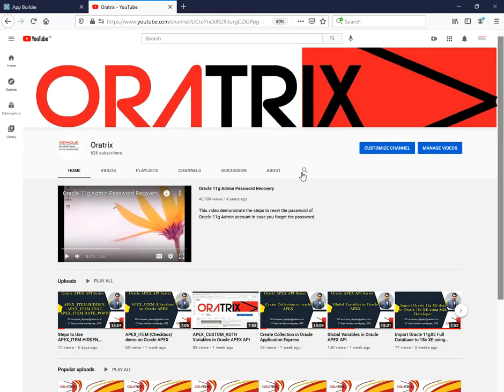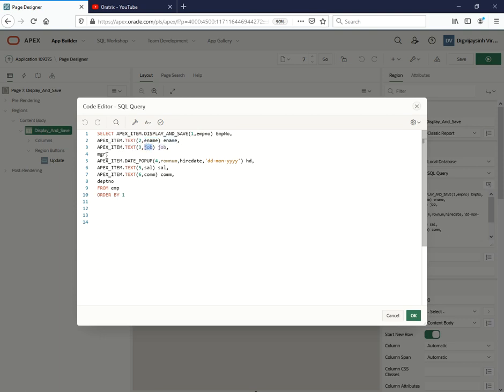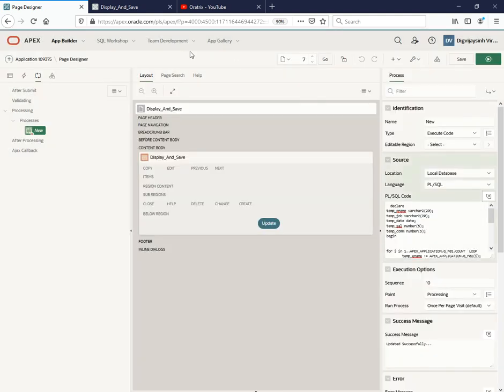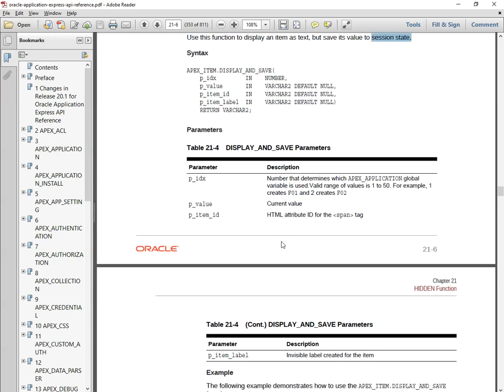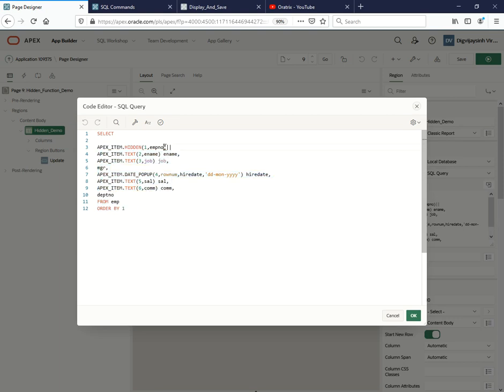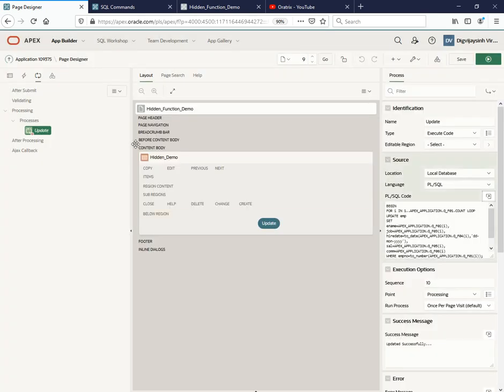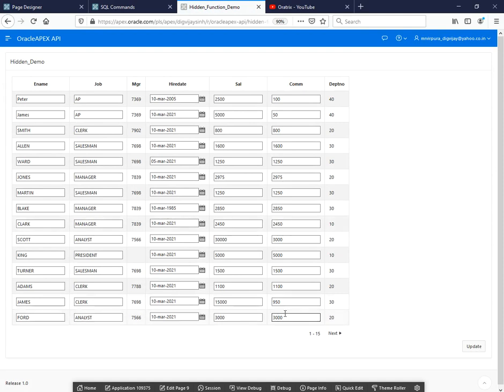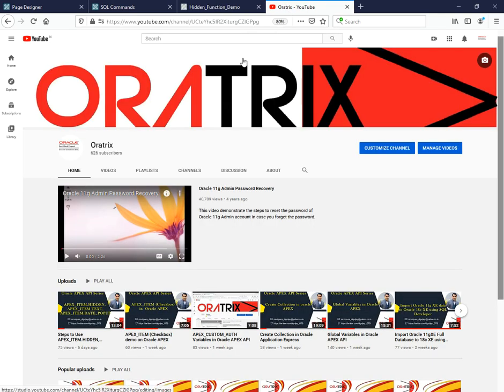DISPLAY_AND_SAVE Function and HIDDEN FUNCTION in Oracle APEX API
This Video Demonstrate the DISPLAY_AND_SAVE Function and HIDDEN FUNCTION in Oracle APEX API.
Dedicated Channel for Oracle APEX Development Tips and Tricks. Specifically focus on those who want to start development or learn Oracle APEX Technology. Student who is pursuing their undergraduate or postgraduate should  give one look to this technology it will change your perspective towards programming languages and help you to build a strong career on Oracle Technology.